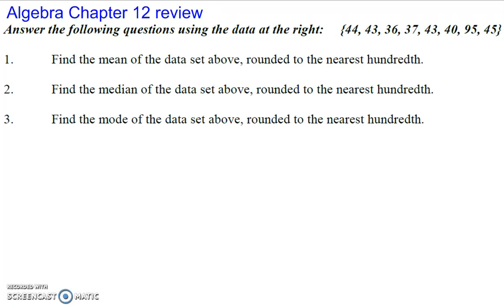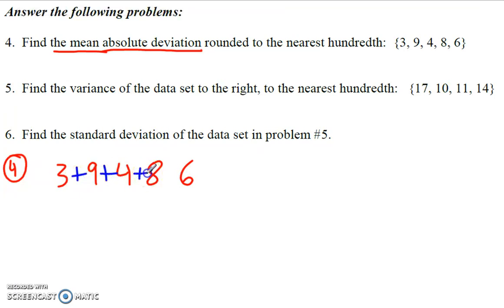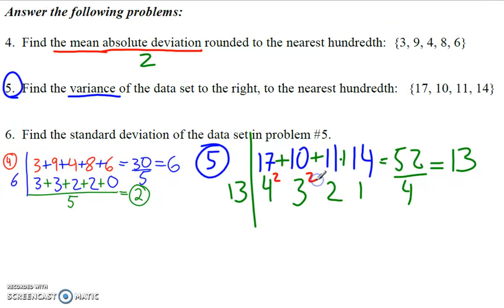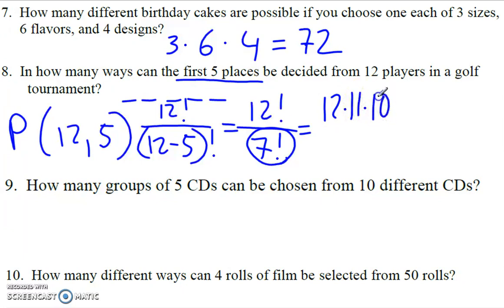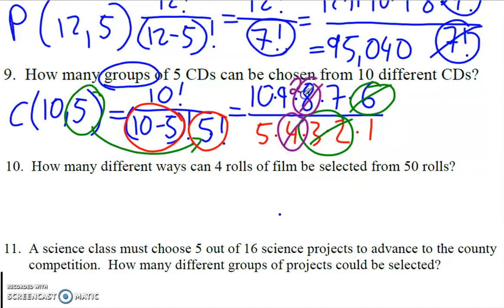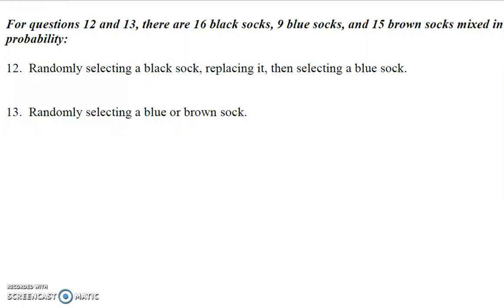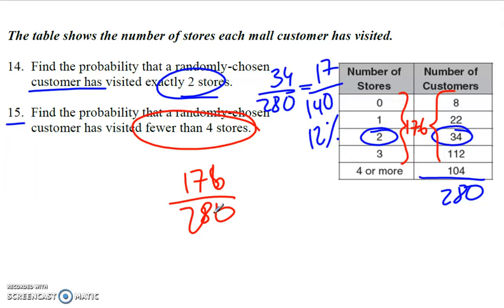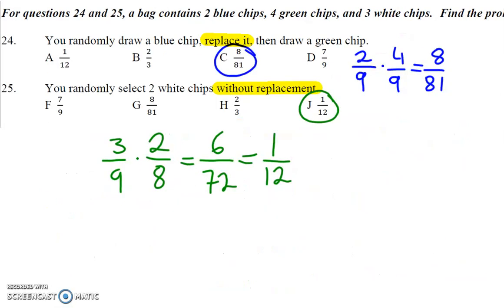Algebra1 Chapter 12 Review